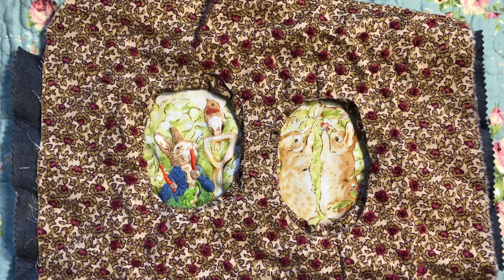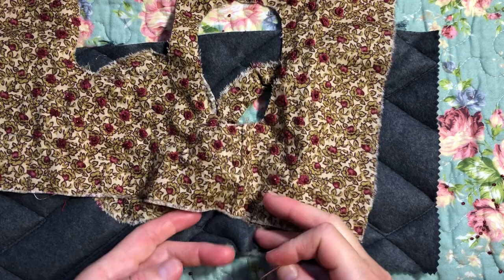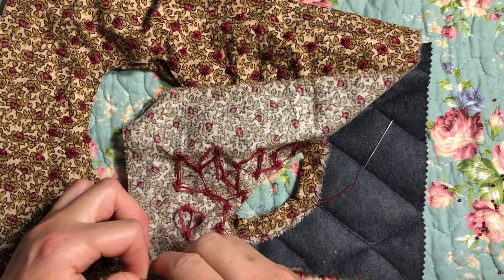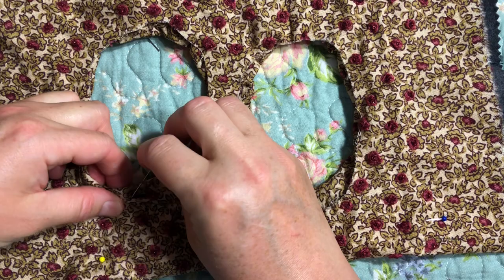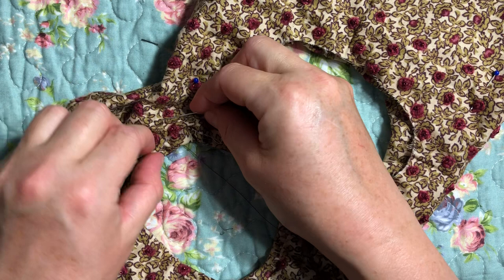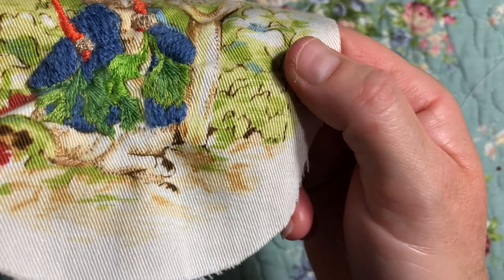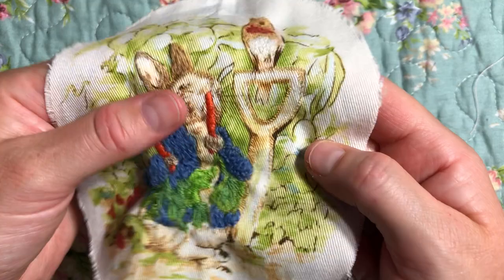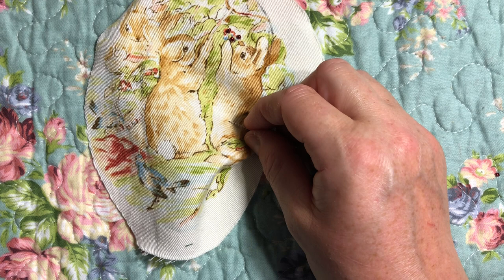roxysjournalofstitchery part 2 visitors to the garden: down the garden path slow stitch project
Join me as I work on my slow stitch piece for Roxy’s journal of Stitchery, Down the Garden Path.

Our prompt is a visitor to the garden and I’m taking my inspiration from some scraps of Beatrix potter fabric and an English hedgerow.

I hope you enjoy the process of adding Appleton wool rosettes with beaded centres to the hedgerow together with texture around the holes in the hedge. Then on to painting with thread and creating a knitted woollen texture with Appleton wool and simple stitches.

Cheers,
Christine